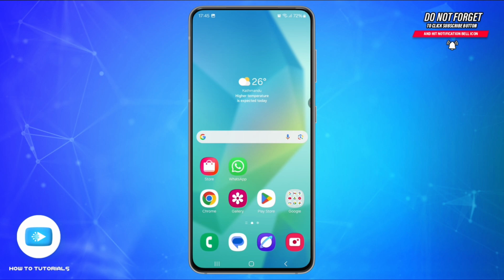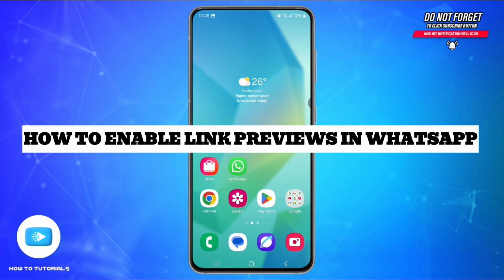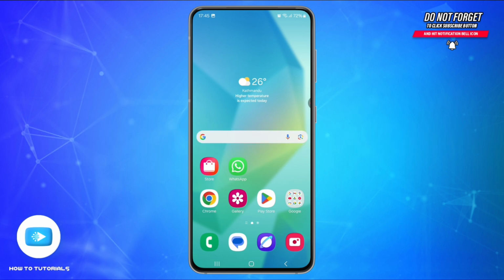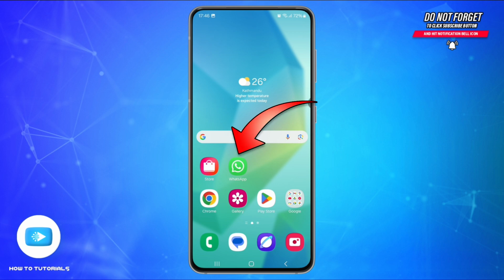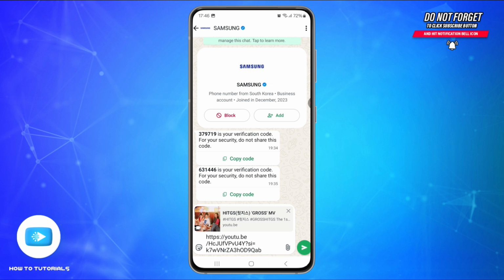How To Enable Link Previews In WhatsApp 2025 | Turn On Link Preview Feature In Chats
"How To Enable Link Previews In WhatsApp 2025 | Turn On Link Preview Feature In Chats" - A Video Guide by How To Tutorials.

Want to see website previews when someone sends you a link on WhatsApp? Enabling link previews makes your chats more informative and visually helpful. This video shows you how to turn on the link preview feature in WhatsApp chats on both Android and iPhone.